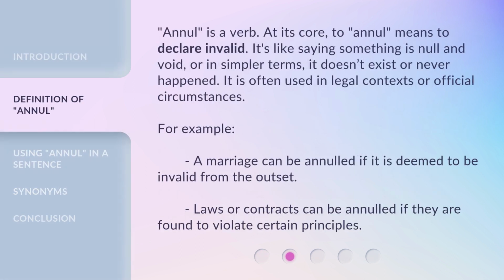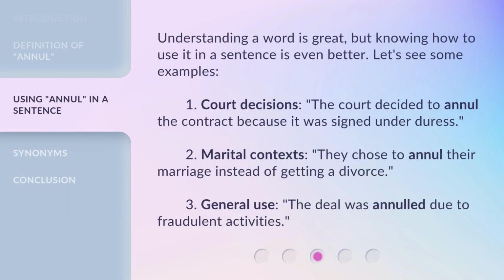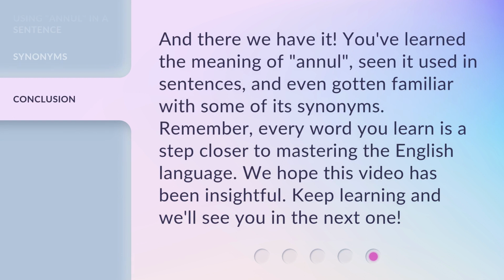Understanding "Annul" in English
Unlocking the Mystery: Understanding "Annul" in English • Discover the true meaning and usage of the word "annul" in English with this enlightening video. From legal jargon to everyday conversations, learn how to use this powerful word effectively and impressively.

00:00 • Introduction - Understanding "Annul" in English
00:33 • Definition of "Annul"
01:05 • Using "Annul" in a Sentence
01:35 • Synonyms